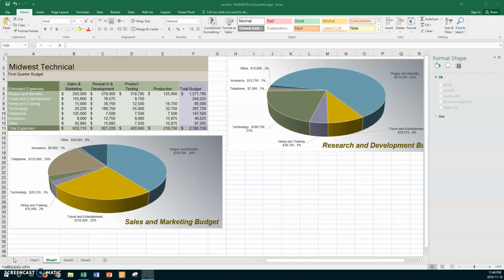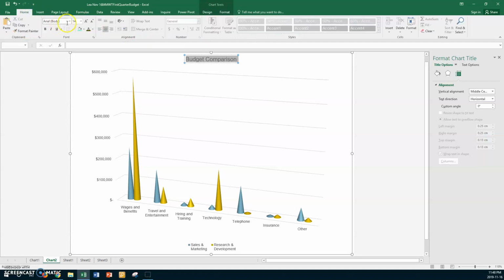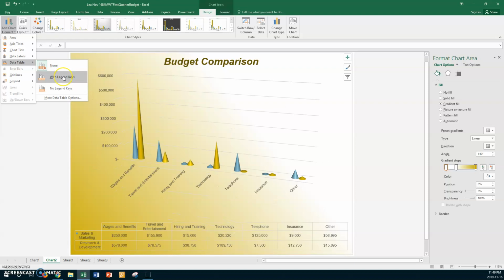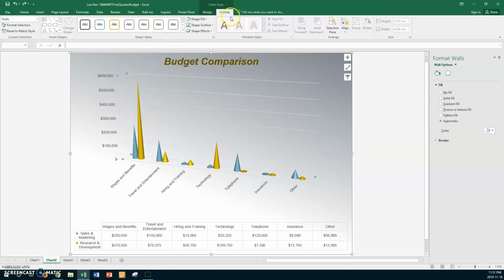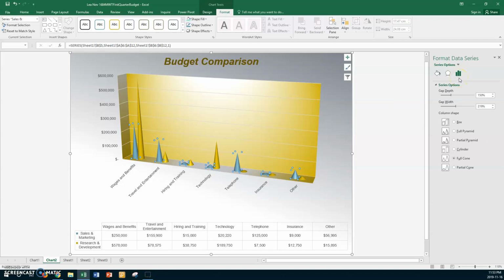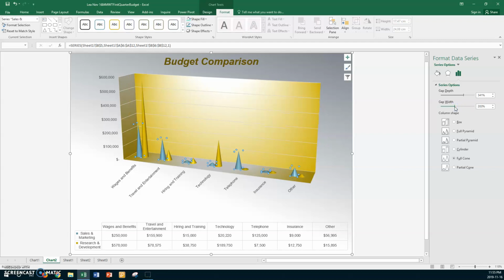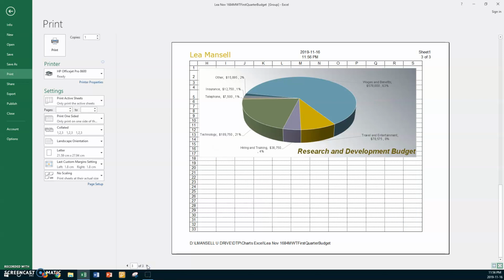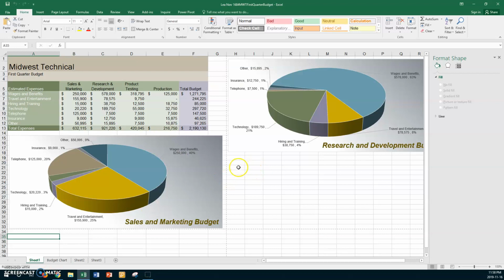Assignment 84 First Quarter Budget Part 2 Charts DTP